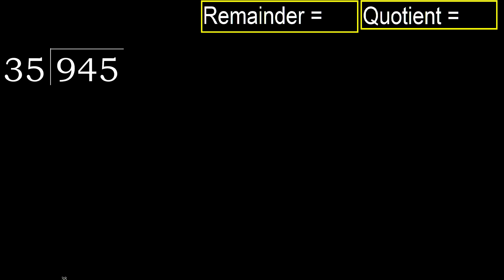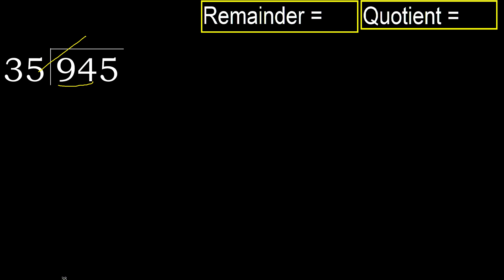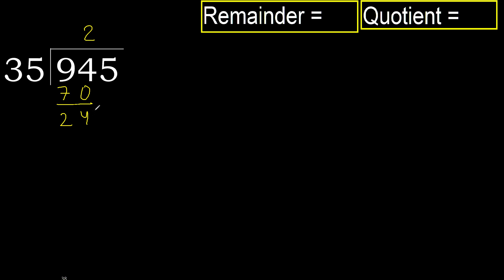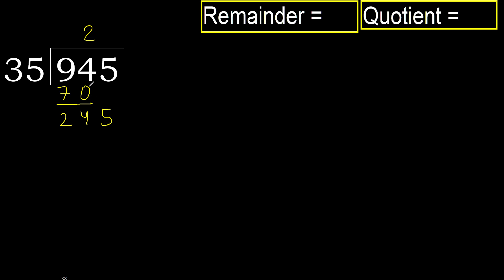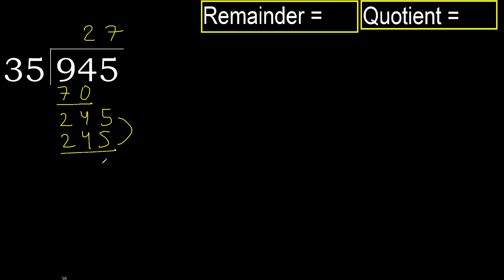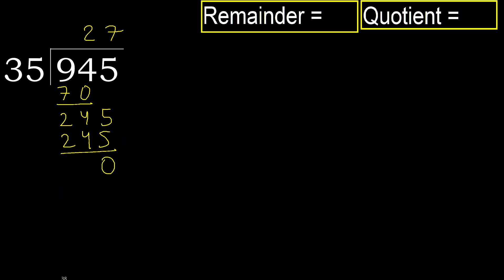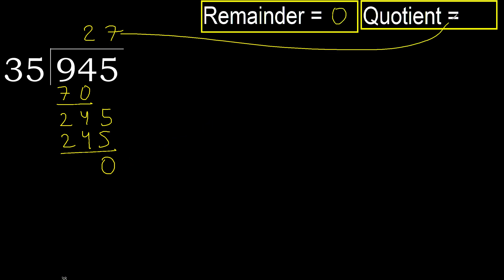Divide 945 by 35 , remainder . Division with 2 Digit Divisors . How to do